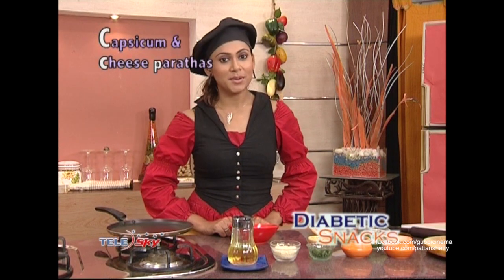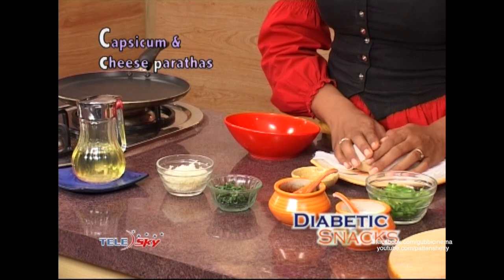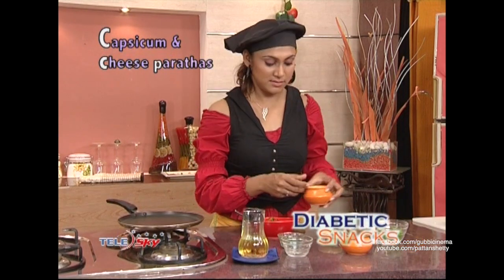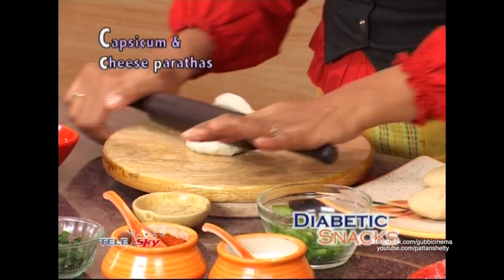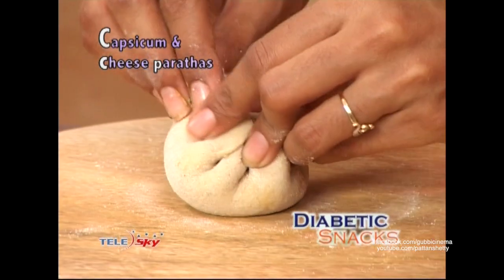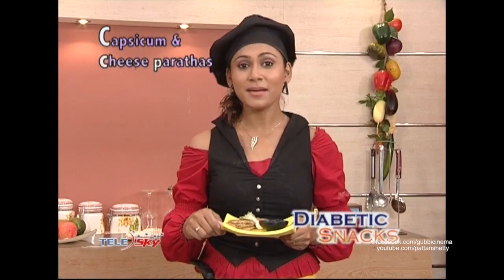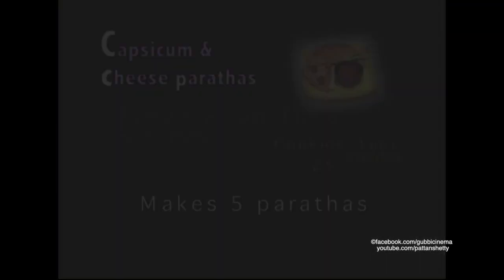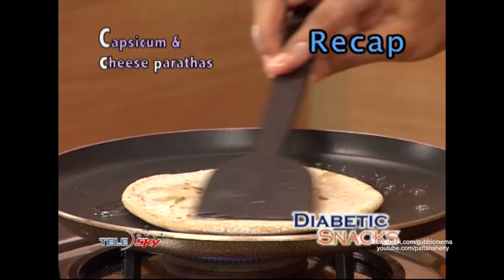Capsicum and cheese parathas | Diabetic Snacks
Capsicum and cheese parathas Diabetic Snacks recipe

Interested in collaborating with us? Want to feature your video and generate revenue? Send a message on one of the above platforms.